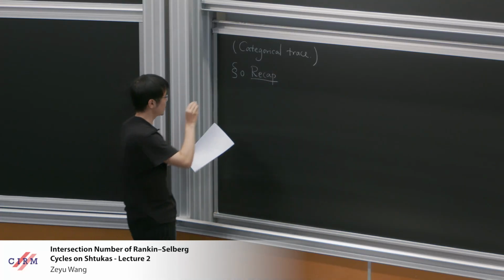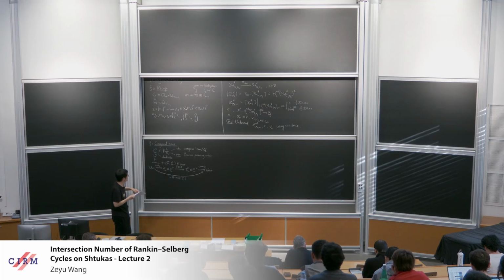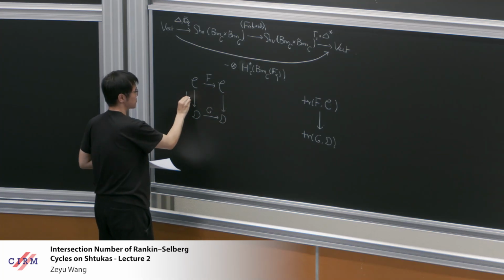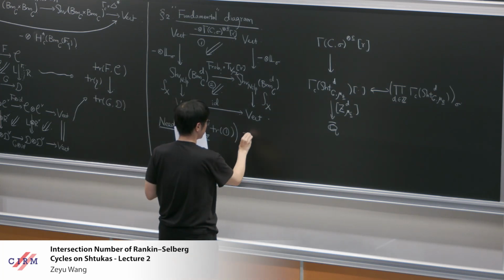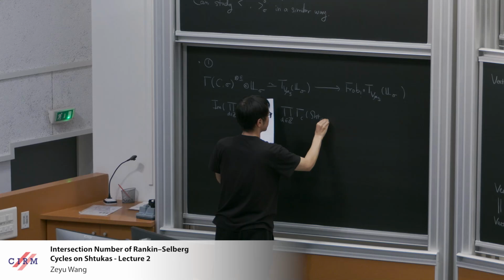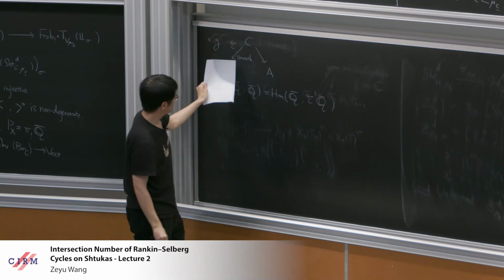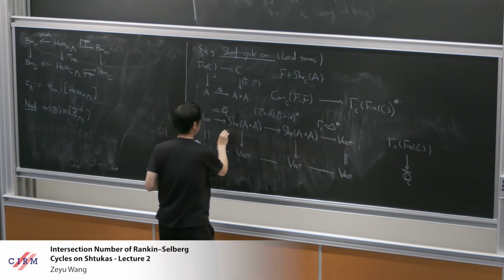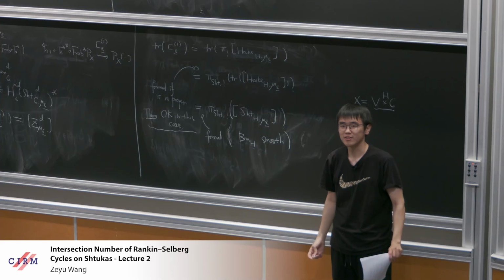Zeyu Wang: Intersection Number of Rankin–Selberg Cycles on Shtukas - Lecture 2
The classical Rankin–Selberg integral formula (for G=GL(n) ×GL(n−1) and H=GL(n−1) ) relates integrals of Hecke eigenforms on G along H to the Rankin–Selberg L-function of the associated Galois representation. In this talk, I will present a generalization of this formula over function fields in the everywhere unramified setting, relating the self-intersection numbers of some cycles on the moduli of GShtukas to the higher derivatives of the Rankin–Selberg L-function. This can be viewed as a higher-dimensional analogue of the higher Gross–Zagier formula of Yun–Zhang. The talk will be based on my joint work with Shurui Liu.

Recording during the thematic meeting : «Relative Langlands and Arithmetic» the February 26, 2026 at the Centre International de Rencontres Mathématiques (Marseille, France)